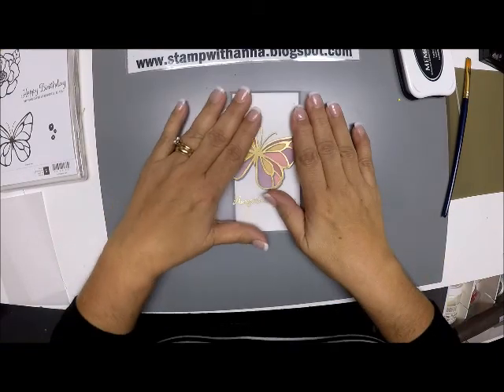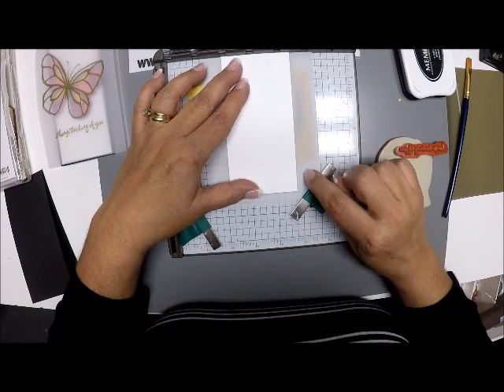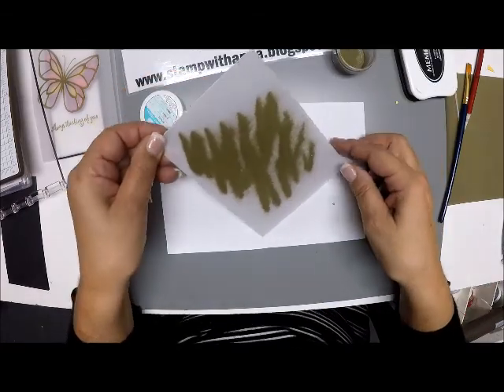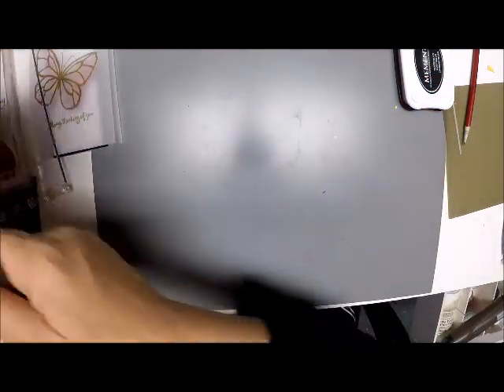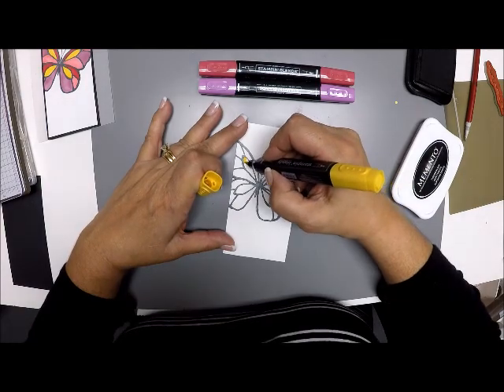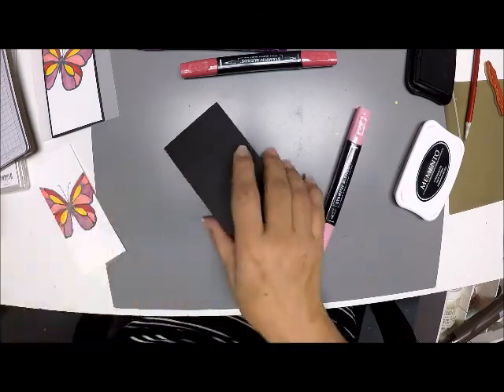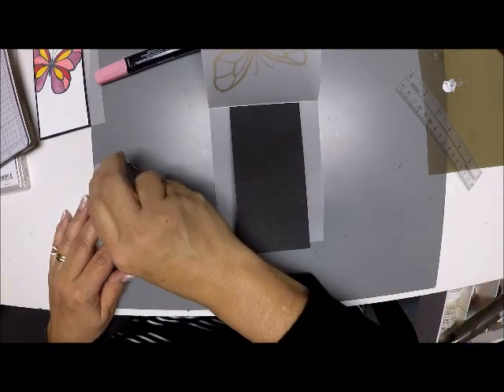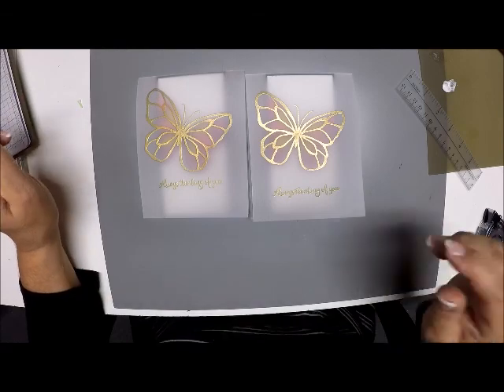Embossed Vellum Overlay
Here's one more way to use your vellum card stock.  Emboss it and use it as an overlay.  Check it out!

You can see more pictures and details on my blog post